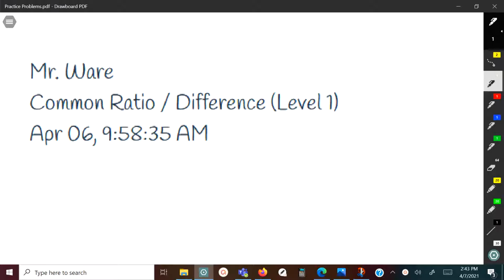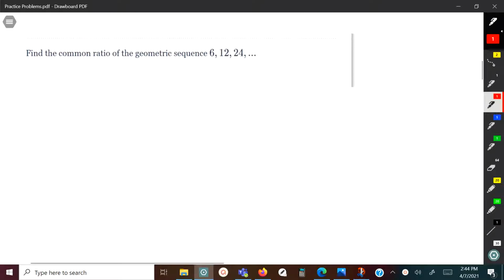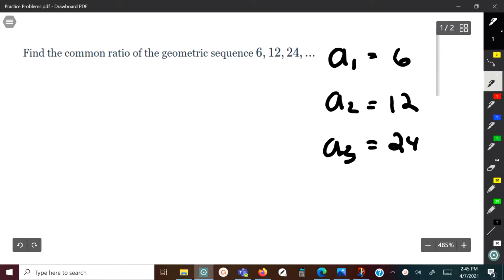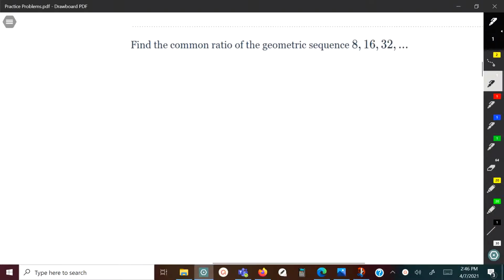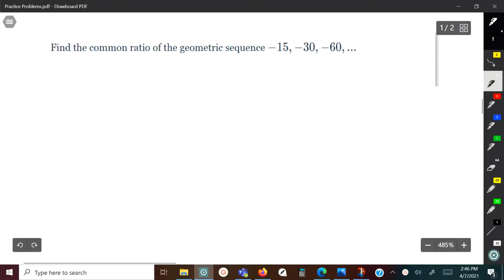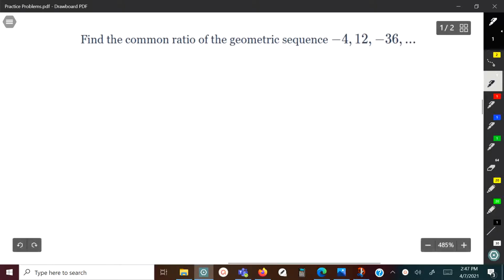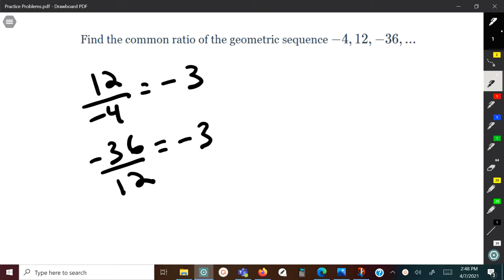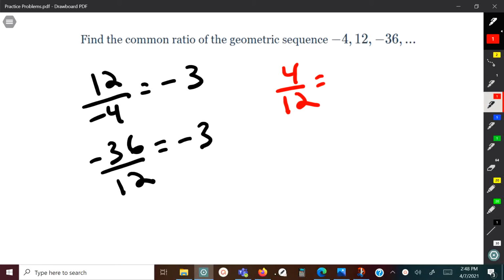Common Ratio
DeltaMath